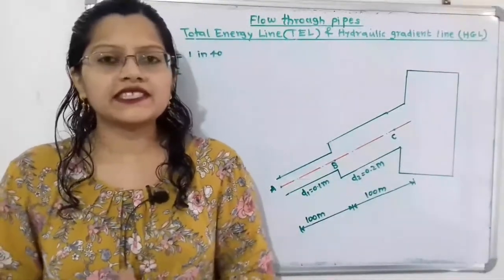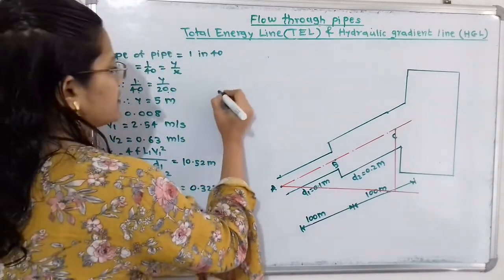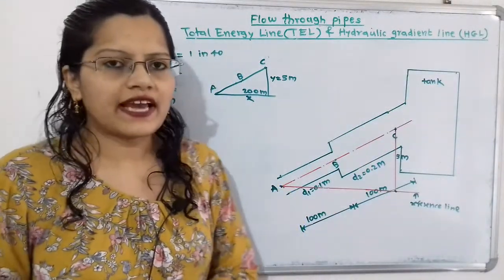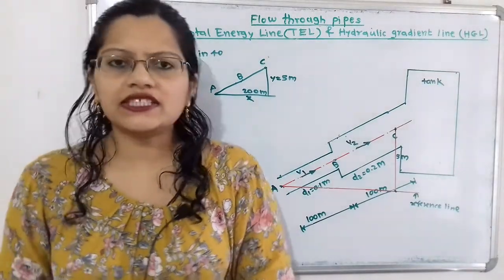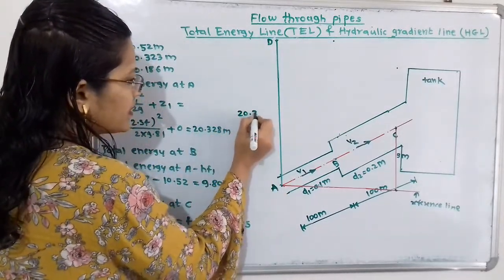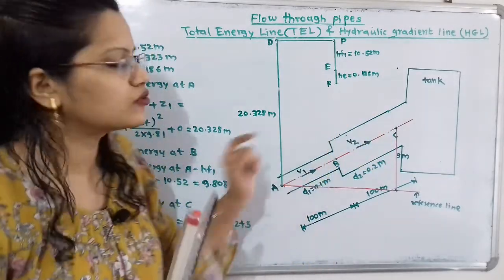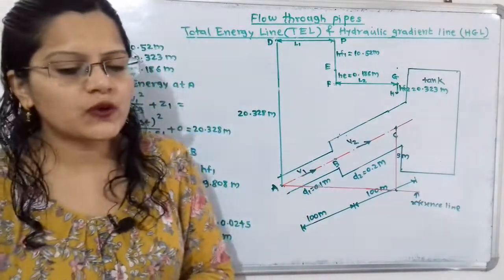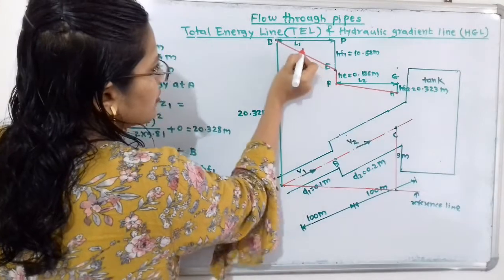problem 4 on HGL and TEL/ tank is connected at exit of pipe with different cross section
a pipe ABC water is flowing , which is 200 m long.  The pipe is laid on an upward slope of 1 in 40.  The length of portion AB is 100 m and it's diameter 100 mm, while the length of portion BC is also 100 m but it's diameter is 200 mm.  The change of diameter at B is sudden.  The flow is taking place from A to C , where pressure at A is 19.62 N/cm2 and end C is connected to a tank.  Draw HGL and TEL. f= 0.008
V1= 2.54 m/s    &        V2 = 0.63 m/s